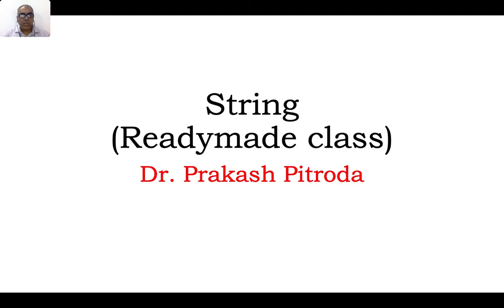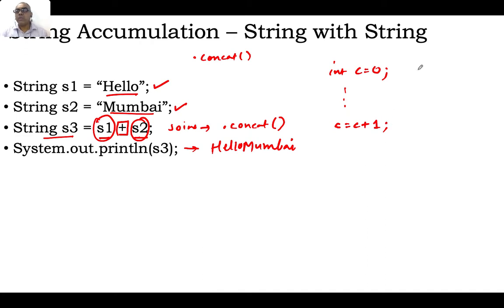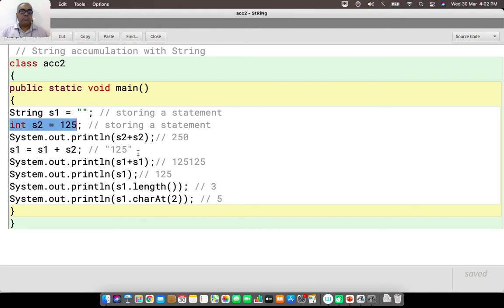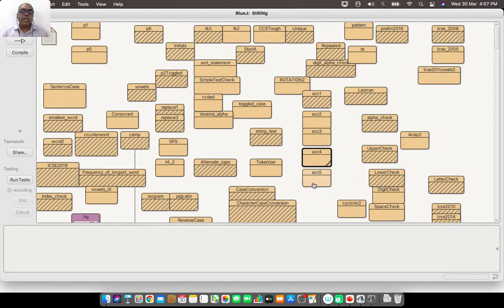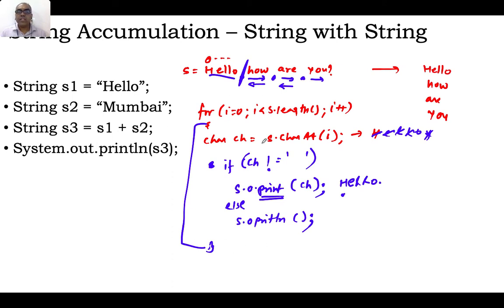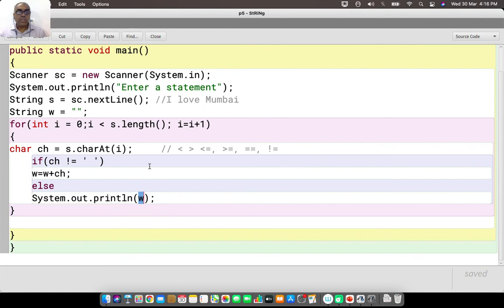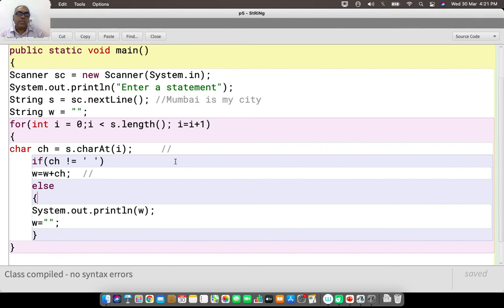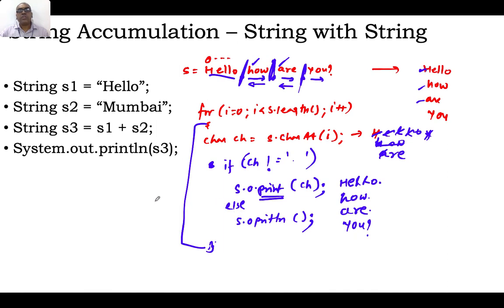String 3 Word by word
This video reads String Word by Word using Java.